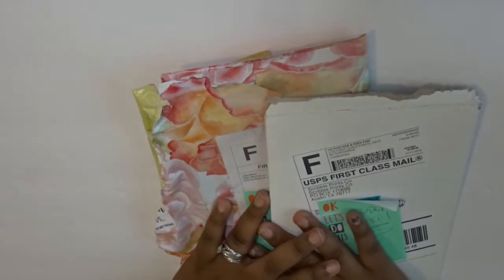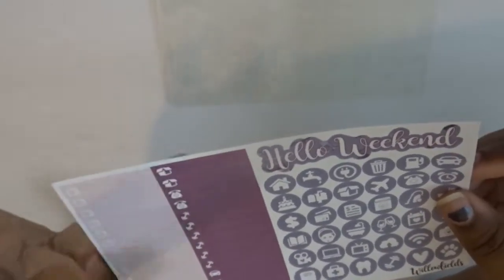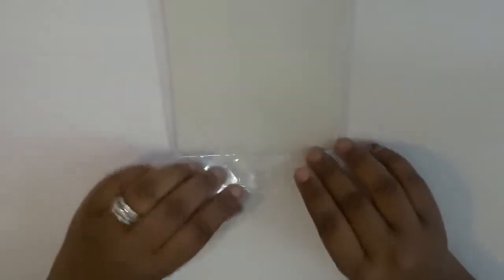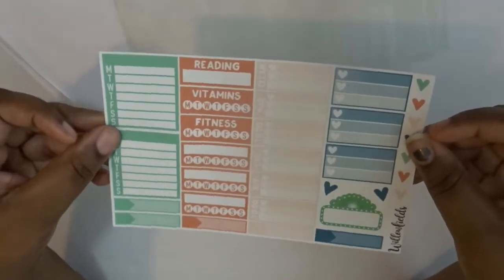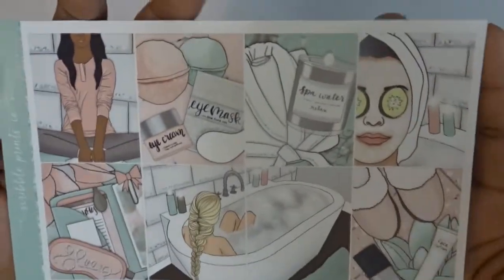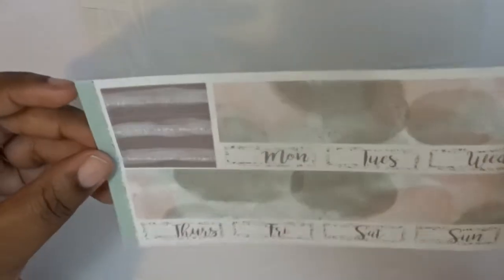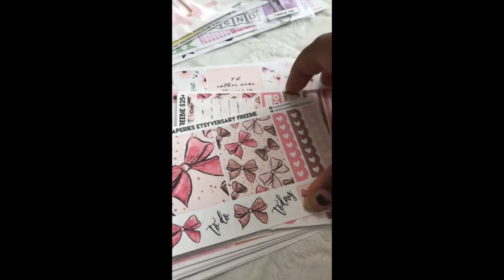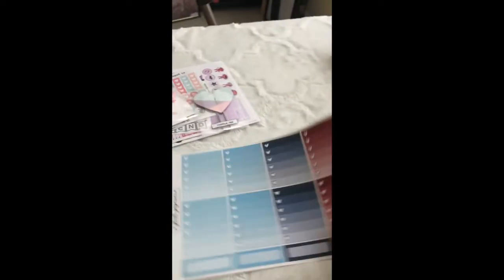Sticker Haul: Ft. @Willofields, Scribble Prints Co, & Plush Paperies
Hey Everyone!!!
As promised here is another planner video. This haul is full of stickers from some amazing shops that I always go to when I need a good kit. There is one new shop that I am trying out so come check it out. Grab some coffee and enjoy all the sticker goodness!! Love you Divas!!

Plush Paperies

Use PlannergirlMek35 to save 35% with no minimum.
Mention my name (PlannergirlMek)in the notes section to get my digital freebie.

Happy Planning!!!

Stay (string) by: Otis McDonald from Youtube Audio